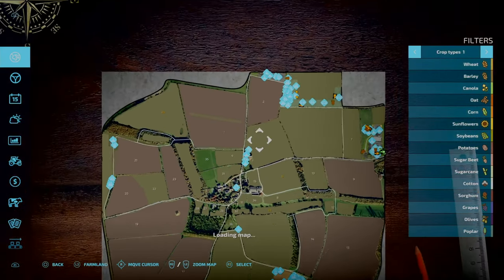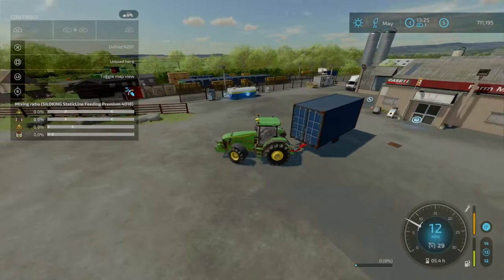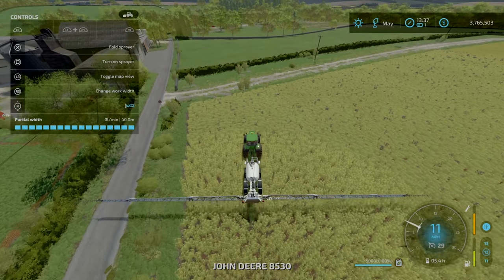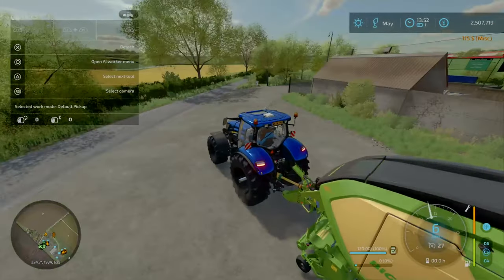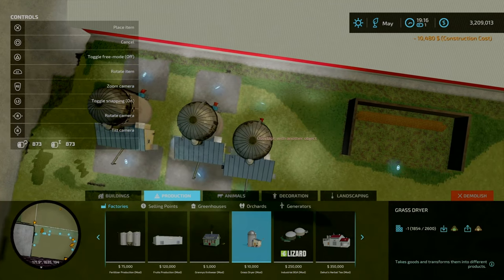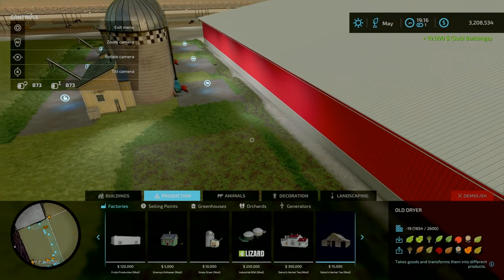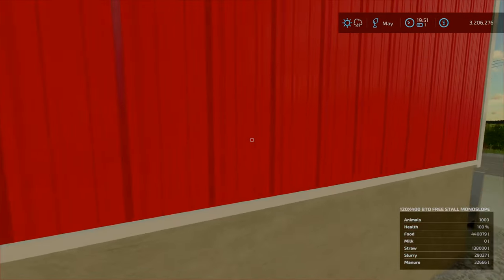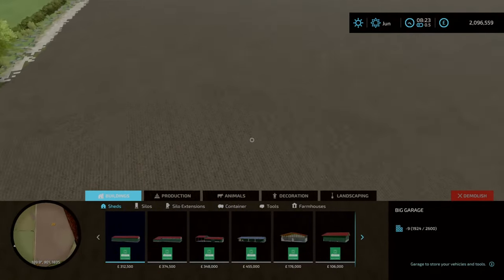Gonna NEED A LOT OF Bales to Feed Our Cows | 10K Cow Challenge FS22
Welcome to Our 10,000 British Cow Challenge on Calmsden Farm. This time we have recently hit 7k cows, so we are gonna need a lot of TMR. So starting off we produce a record amount of bales to get silage and hay. But will this be enough and last more than 2 months?

Also, we need more yieldage, so I'm plowing, liming, spraying and redrilling every grassfield (almost) and we make millions via old stock pile of grass and hay

Mods Used:
- Calmsden Farm (MAP)  By Oxygen David
- 120x400 BTO Free Stall Monoslope By: LegacyAg-LAC
- Buildable Feedlot Pack By: Schultz Modding
- Agricultural Supply Productions By: CavalierRoy
- Lizard Tardis XL and Open Air Garden By: OmaTana
- Automatic Water For Animals And Greenhouses By: JogaDim
- Meridian Storage Yard By: Malidene Modding
- Commodity Storage, Grainquid Storage, Slurry Yard and Wash Station By: MISSYB
- Vehicle Storage With Workshop By: MSModding
- Open Sheds Pack By HISPANO
- Lely Lotus 1250 Profi By Baki
- Lely Hibiscus 1515 CD Profi By GamingFlo
- CLAAS LEXION 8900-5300 By: Gefd25
- John Deere 8R Series 2014 By: Dince
- Merlo P41.7 TurbofarmeR, Lizard PS18-23H and  Hesston Balers By: ARM-Team
- Kubota Pack (DLC) By: GIANTS Software
- Lizard Santana88 Pickup By: AFModding
- Great Plains YP-2425A By: Adams Kong
- LIZARD Subsoiler 6MT/9MT By: BlacksheepModding
- 50Ft Gooseneck Transport Trailer,  TLX X52 Tipper, TLX 48ft Tanker Trailer By: 82 Studio
- Big Bag And Support Package By: Farm Centro Sul
- Light Weight By: Mantrid
- Silage Additive Drum By: erShaba
- Kinze Multi-Fruit Planter Pack By: ChrisS and RileyS
- SP10M By: Ridiculous Dominick